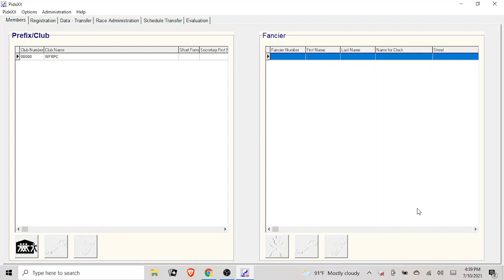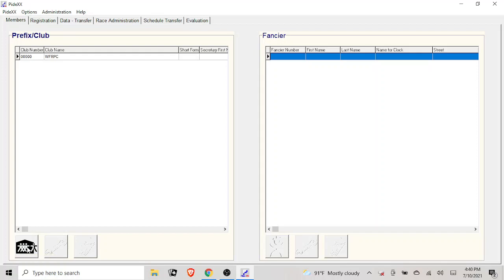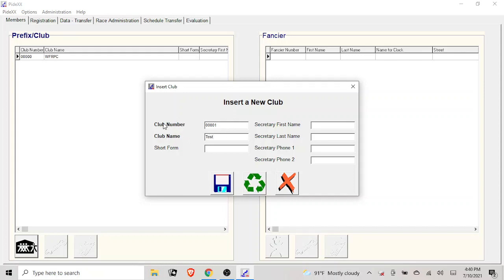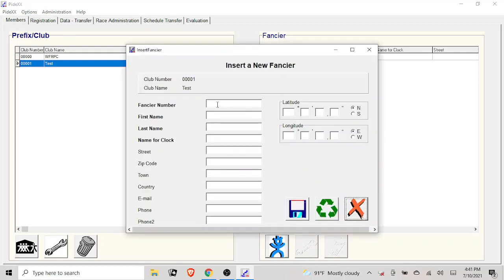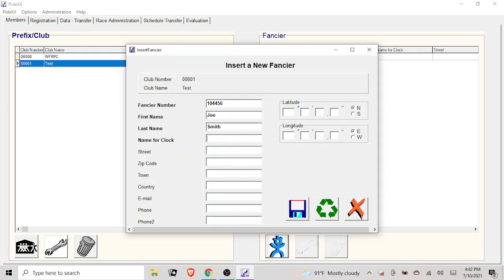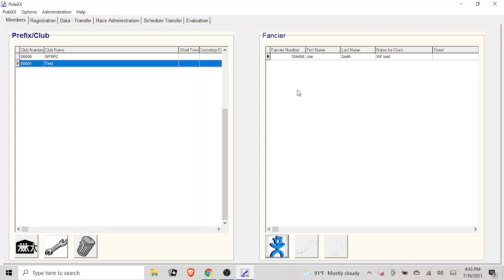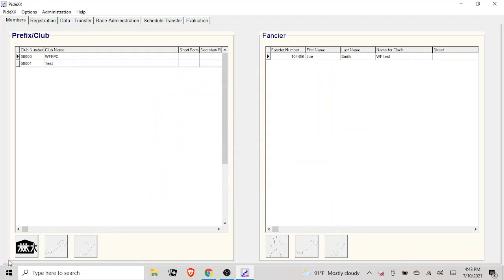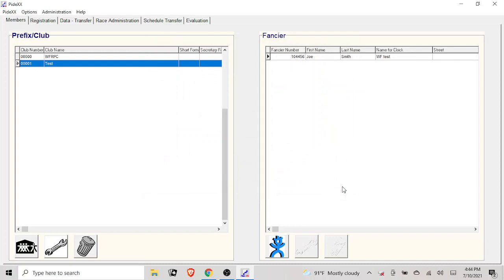Pidexx Tutorial. Adding a new club and new fancier.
Hopefully these will help the clubs that have switched over to the Benzing clocks and Benzing Live Units.  It was a pretty steep learning curve for me.